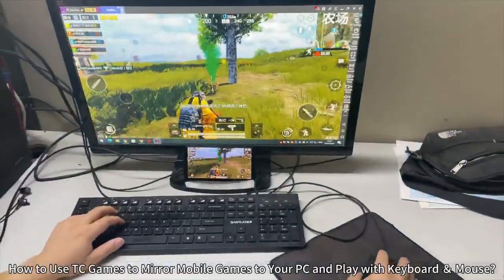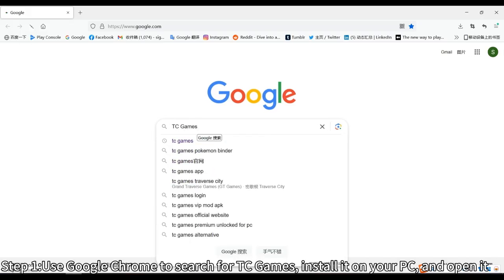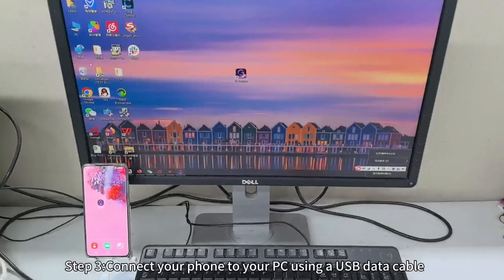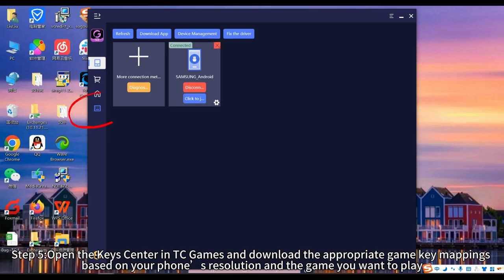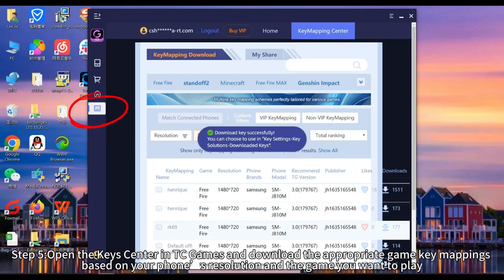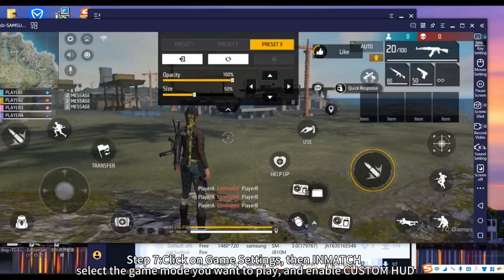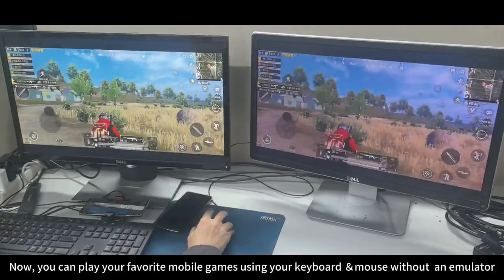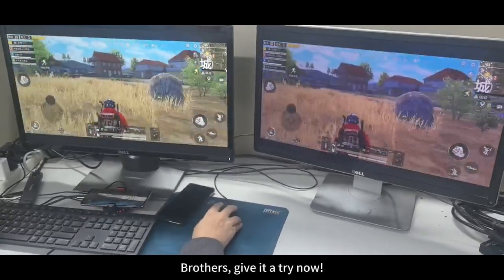How to Play PUBGM and FREE FIRE on Your PC with TC Games？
TC Games is a powerful screen mirroring and control tool that allows you to play mobile games on your PC using a keyboard and mouse, without needing an emulator. It provides a smooth and lag-free experience, making it an excellent choice for mobile gamers who prefer PC controls.

Key Features:
✅ Screen Mirroring – Mirror your phone screen to your PC in real time with low latency.
✅ Keyboard and Mouse Support – Control mobile games using your PC’s keyboard and mouse for a better gaming experience.
✅ Custom Key Mapping – Set up personalized key mappings for different games to match your playstyle.
✅ Multi-Game Compatibility – Supports popular mobile games like PUBG MOBILE, FREE FIRE, Call of Duty Mobile, Mobile Legends, and more.
✅ No Emulator Needed – Play your favorite mobile games directly without the limitations of an emulator.
✅ Adjustable Controls – Customize and fine-tune key positions based on your screen resolution and game settings.

Key Mapping System:
TC Games allows you to map virtual buttons to your keyboard and mouse, so you can easily aim, shoot, move, and perform actions just like on a PC game. You can:
🎮 Download predefined key mappings for popular games.
🎮 Drag and adjust keys to match in-game buttons.
🎮 Modify controls to suit your personal preferences.

With TC Games, you can enjoy a smooth, fast, and highly customizable gaming experience on your PC!